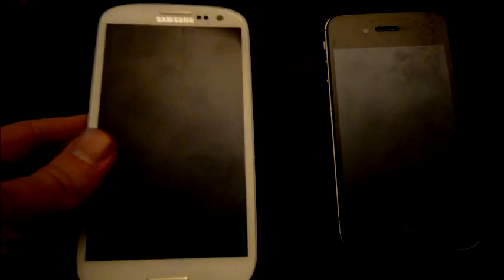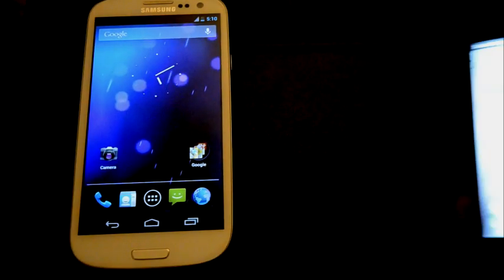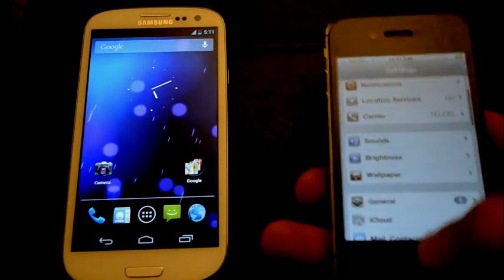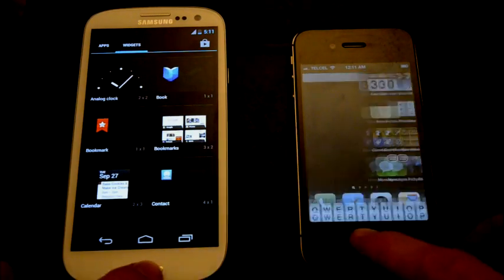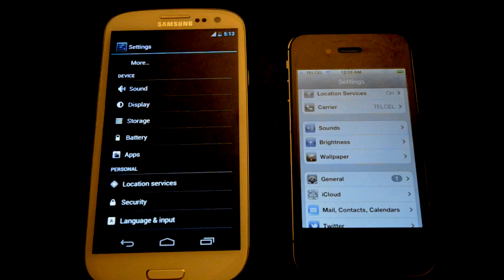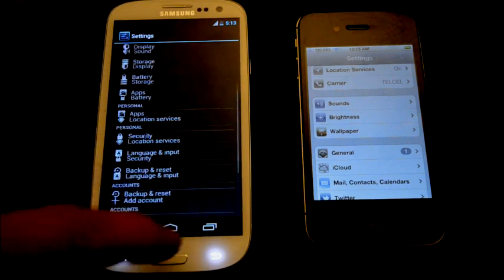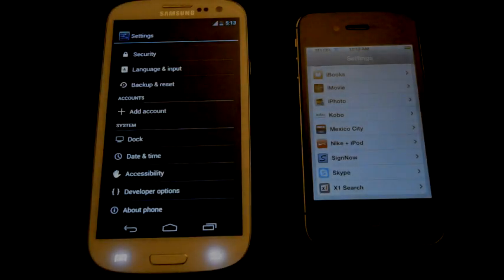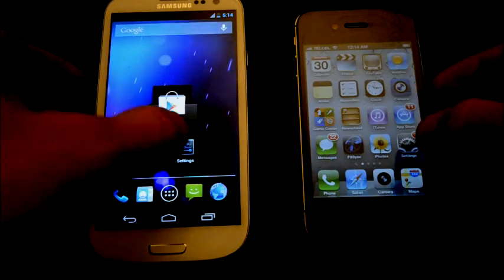Galaxy S3 running Jelly Bean vs Iphone 4s animations.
So I installed a working version of Jelly Bean on my Android Galaxy S3, and I tried to see if the animations and system operating was as fast as the iphone 4s.

I performed some side by side operations and then put them in super slow mo to see if there was any difference.

You tell me which one is faster.

Jelly Bean is supposed to provide faster screen rate and better animations, which is does.

It actually feels really good.